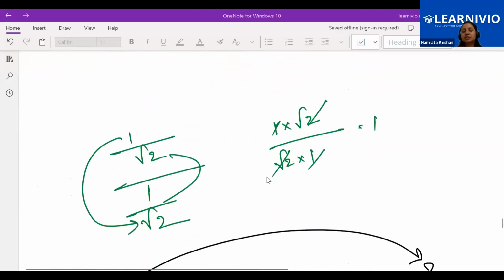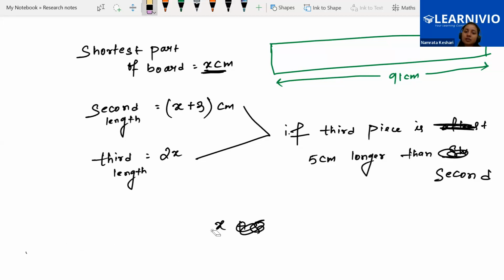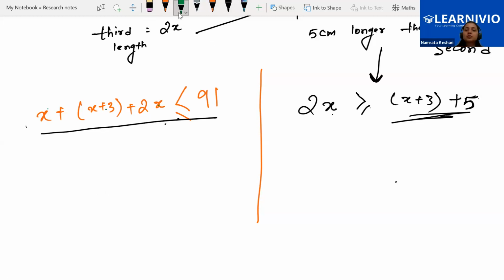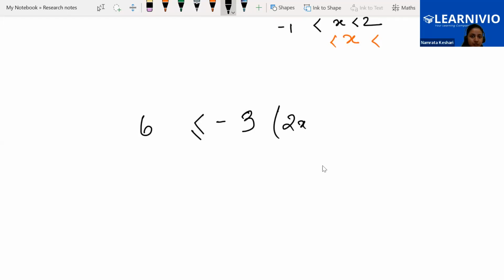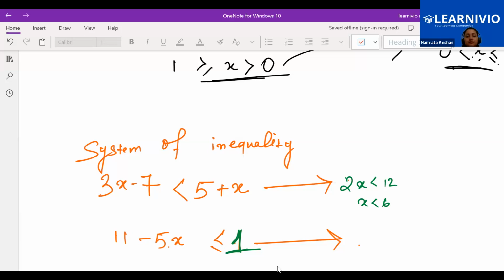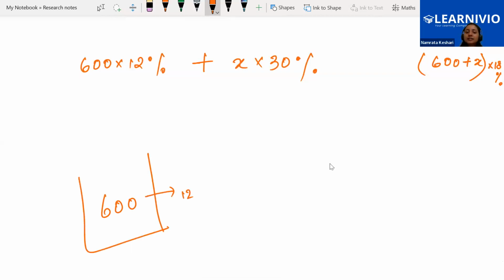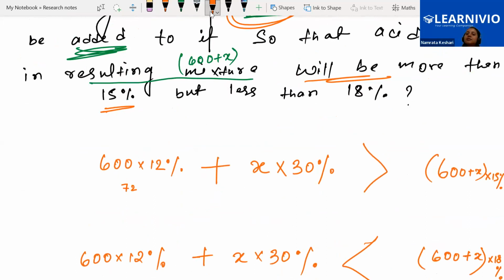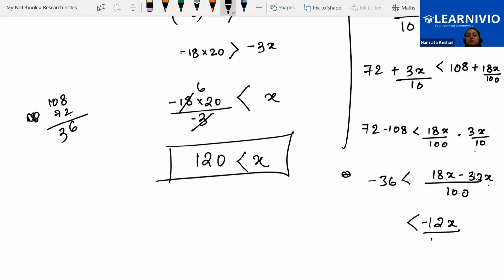Learnivio | Maths Lect 11th CBSE M1 03-07-2024